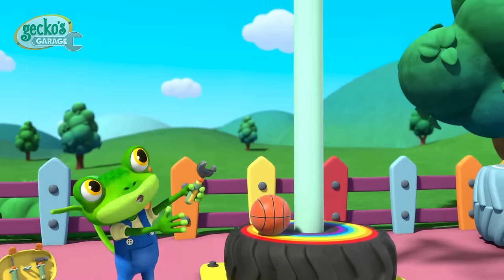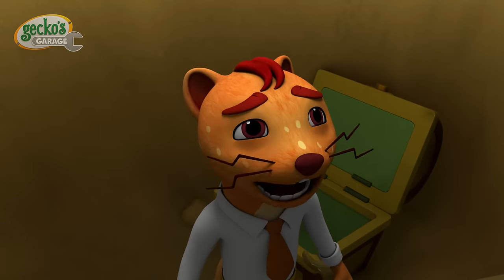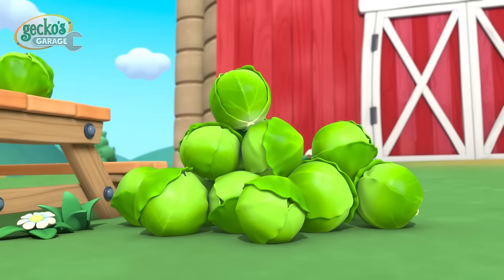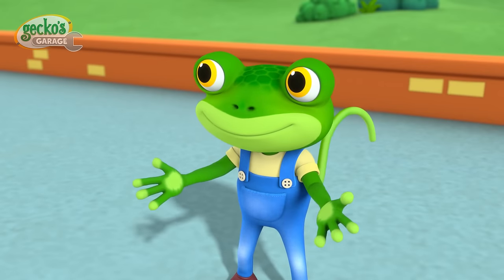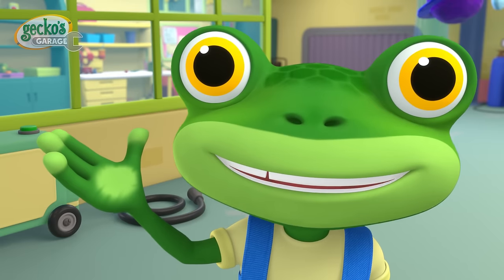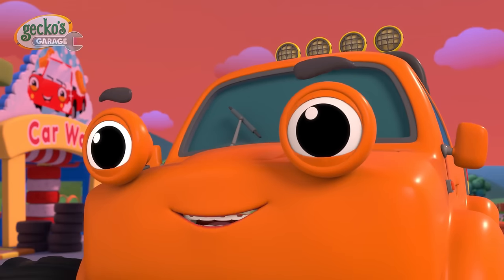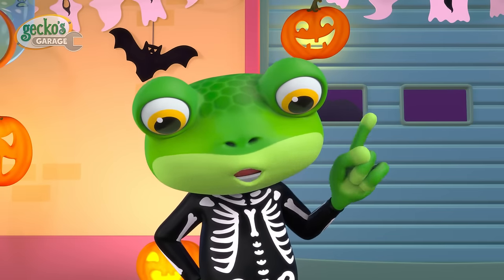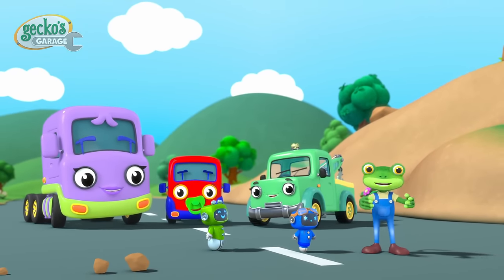Basketball Boo Boo | Gecko's Garage Stories and Adventures for Kids | Moonbug Kids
00:00 Basketball Boo Boo
03:12 Gecko's Bus Boo Boo
06:12 Birthday Baby Fire Truck
09:15 Missing Mechanical (Hide and Seek)
12:18 Flying Mechanicals
15:21 Treasure Hunt
18:24 Thankful Pie
21:28 Snowy Mountain Rescue
24:29 Tow Rope Rescue
27:28 Frozen Firetruck
30:28 Rainy Day Recharge
33:32 Earth Day: Farming Fix-up
36:33 Balloon Race
39:34 Weasel is Sick
42:35 Helena Hide and Seek
45:40 Magnetic Sandcastle Search
48:43 Max & Molly Mudbath
51:48 Bobby's New Wheels
54:53 Eric the Wrecking Ball
57:48 Bumper Boo Boo Battle!
1:00:51 Ice Cream Garage Band
1:03:53 Bouncy Castle Blimp Rescue
1:06:56 Baby Truck Space Rocket Playtime
1:09:58 Helena Ice Cream Helicopter
1:12:58 Baby Race Pit Stop
1:16:05 Bobby's Bus Route Boo Boo
1:19:07 Wacky Waterslide
1:22:12 Stuck In The Mud
1:25:15 Monster Truck Accidents
1:28:18 Baby Boo Boo Giggles
1:31:17 Helena Emergency Landing
1:34:17 Gecko's Accident
1:36:20 Baby Truck is Sick
1:38:27 Fire at the Garage
1:40:34 No Monsters (Halloween)
1:42:38 Balloon Tyres
1:44:46 Trash Treasure Hunt
1:46:48 Magnet Madness
1:48:50 Monster Truck Make Over
1:50:52 Baby Truck Trick or Treat
1:52:53 The Mystery Box
1:54:58 Gecko Saves Christmas
1:57:38 Mummy Truck Saves the Day